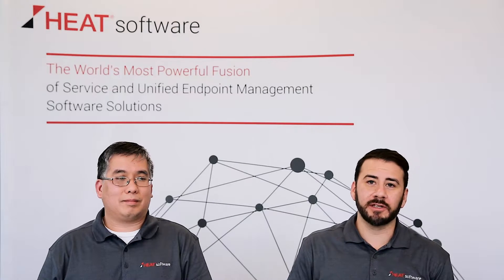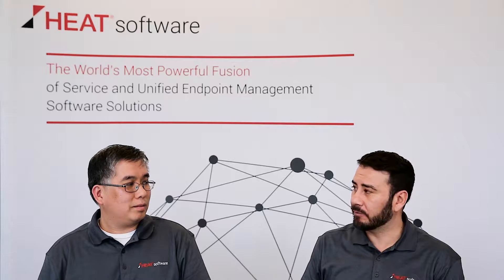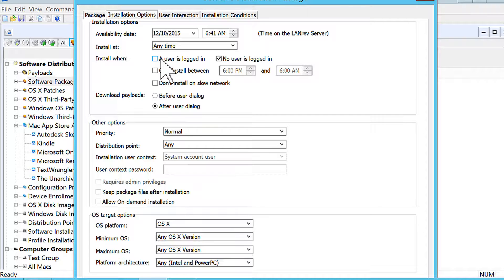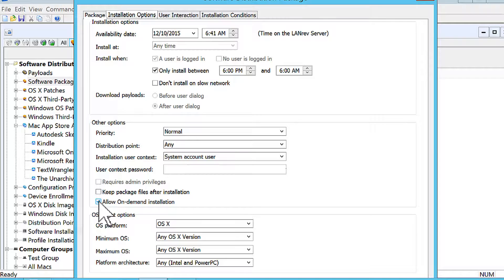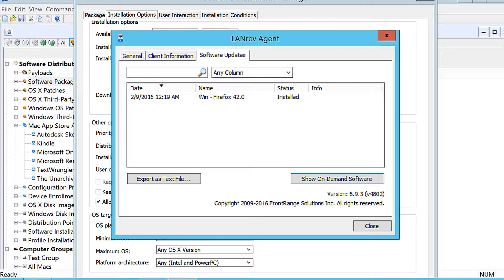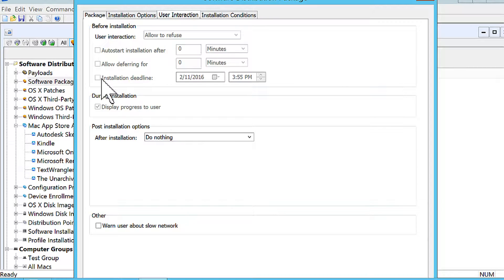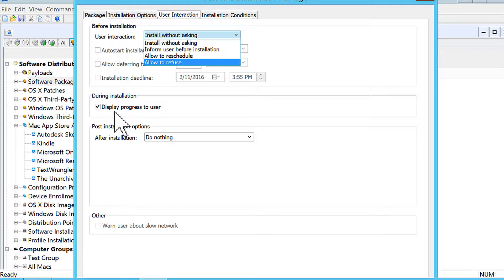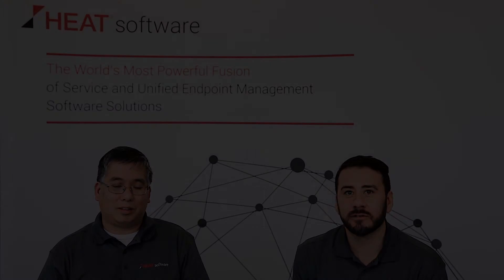Minimizing End User Disruption when Deploying Packages with HEAT LANrev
Join Rene Gonzalez and Bao Tran to talk about LANrev’s many software package installation options are intended is to allow IT departments to reliably deploy software to client computers while also minimizing disruption to the enduser so as to not affect their productivity. There are several time related options to ensure that the enduser is not disturbed while they’re at their desk. Options are also available to ensure that critical applications and updates install in a timely manner if the user ignores them. An on-demand option is available for optional applications so endusers can install them at any time that is convenient for them, regardless of whether they have admin access to their computers.